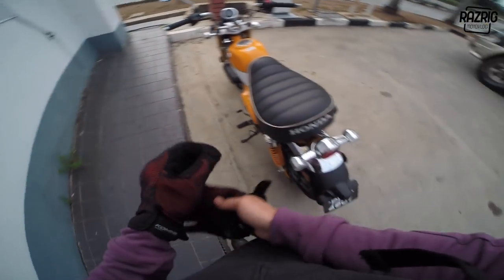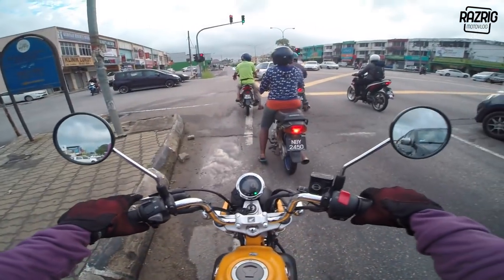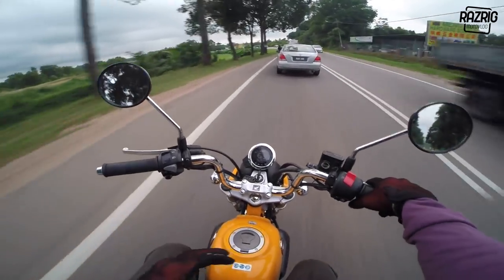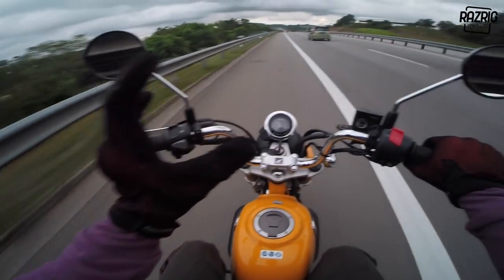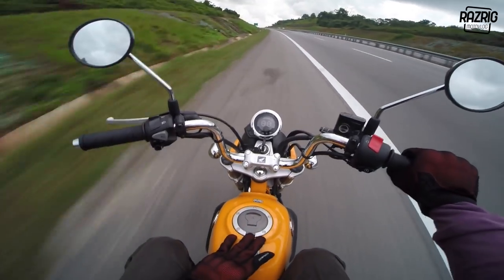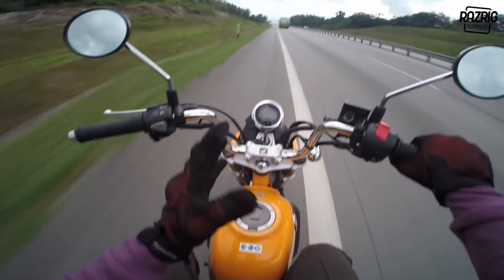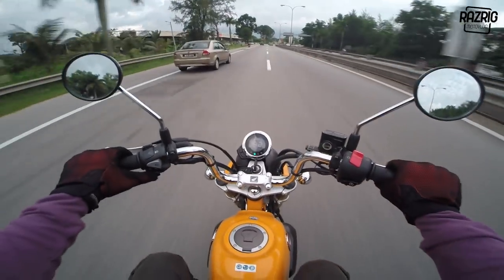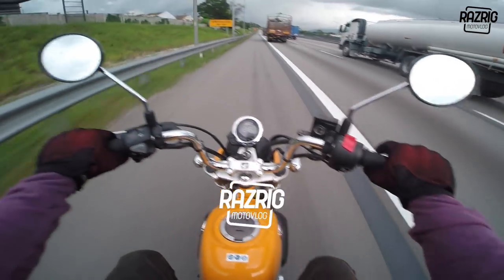2019 HONDA MONKEY COMMUTE | REVIEW | DAILY USE | PART 2 | MOTOVLOG